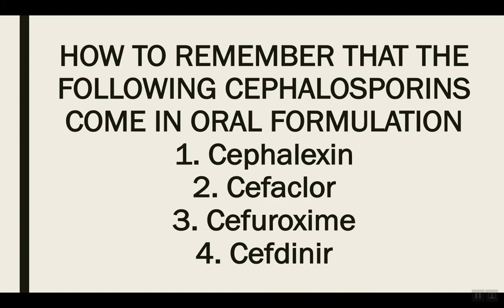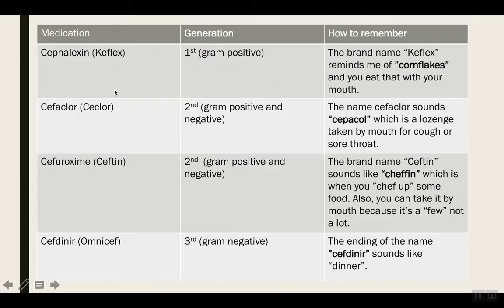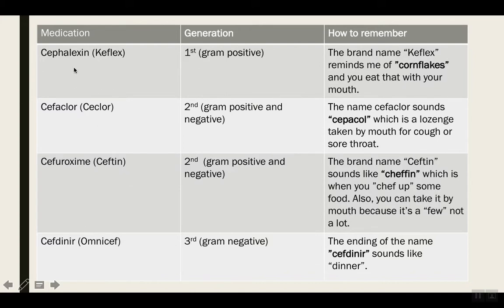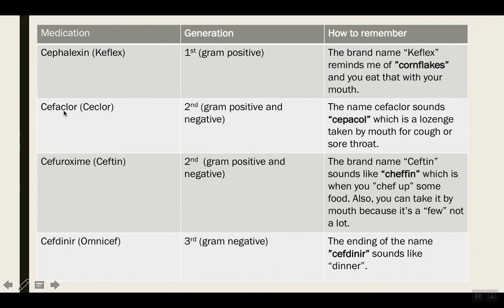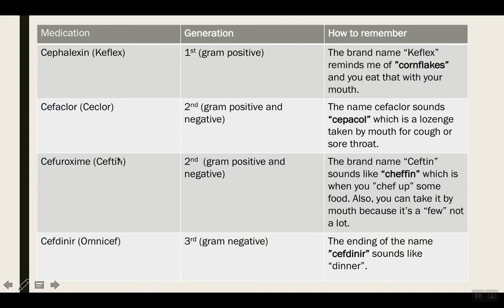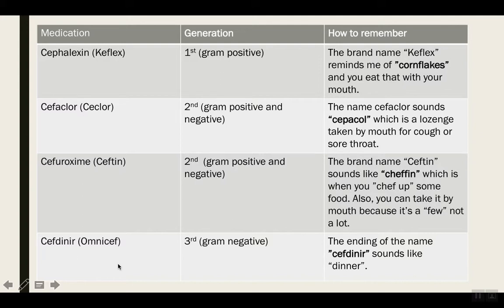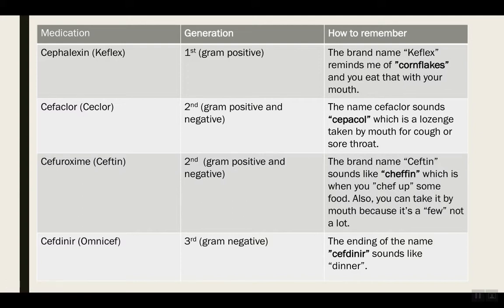EASY WAY to remember oral cephalosporins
Do you love acronyms ? I do !
The number one reason why I scored really high on the NAPLEX. In this video I will share with you the easiest way to remember some of the common oral cephalosporins.